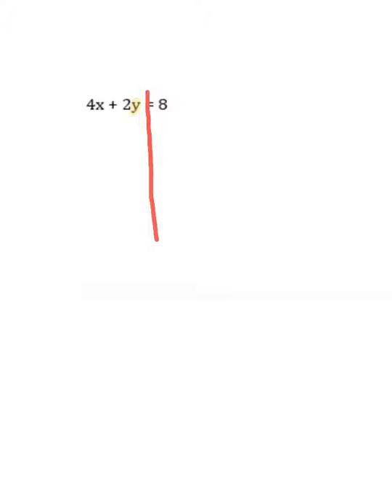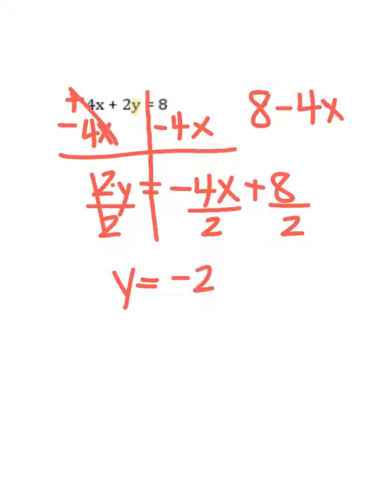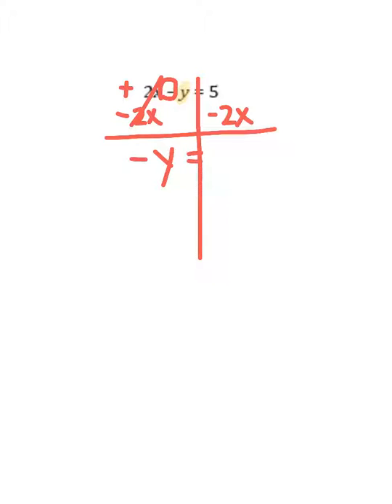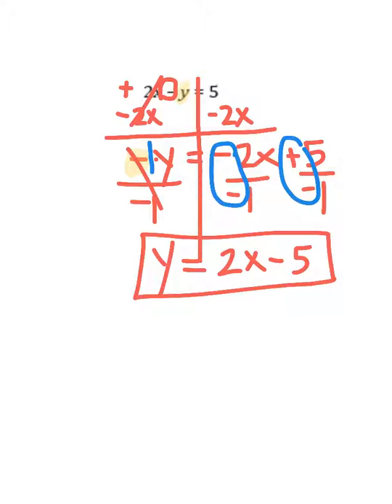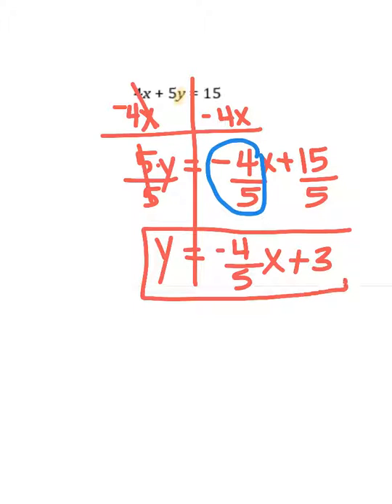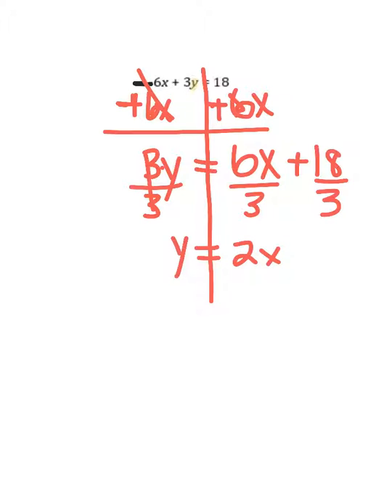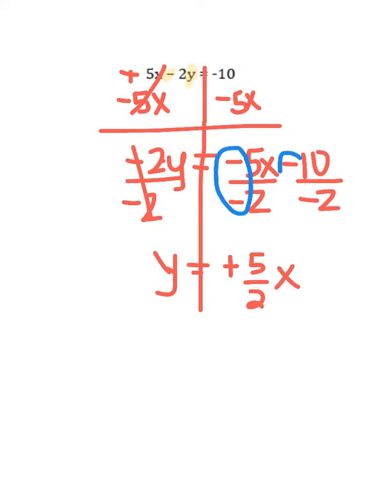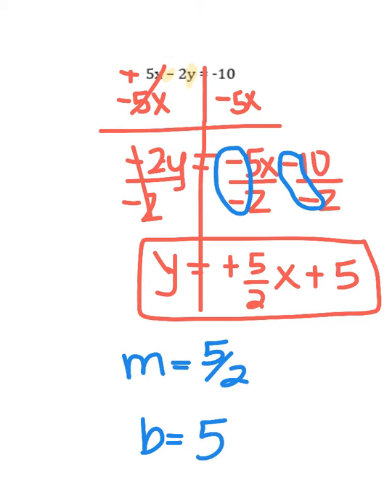solving for y